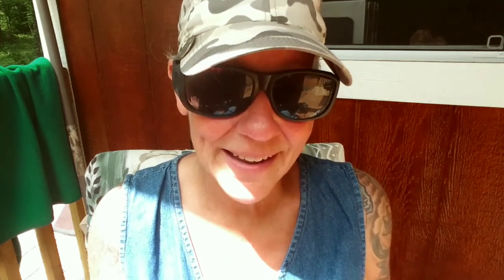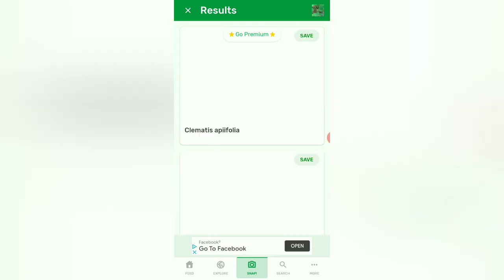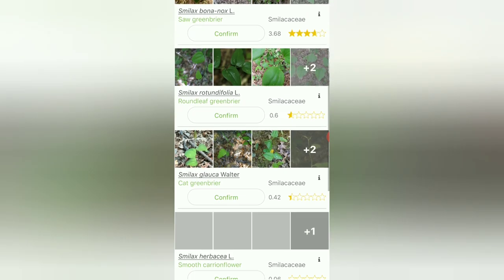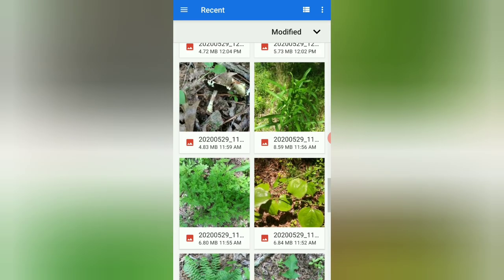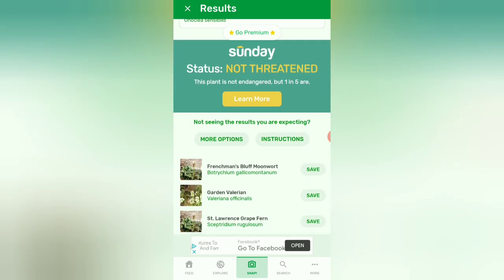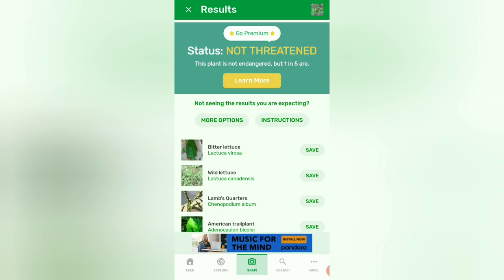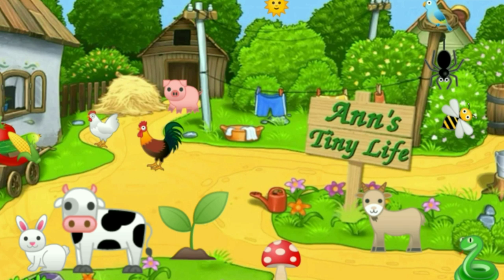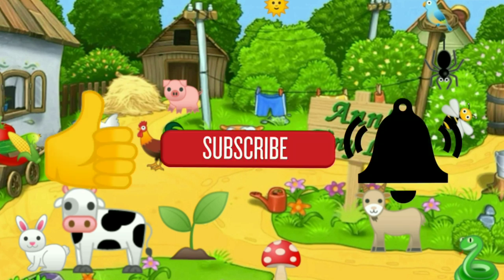PlantSnap vs PlantNet: Which is Better? - Ann's Tiny Life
I take a bunch of photos around my property, and try to identify them using both apps. Which one is more accurate? Do they both agree? I may also have found the solution to my ants, at least the ones on my porch.